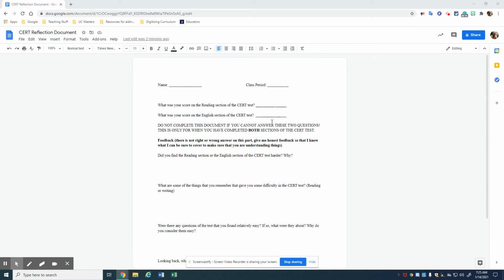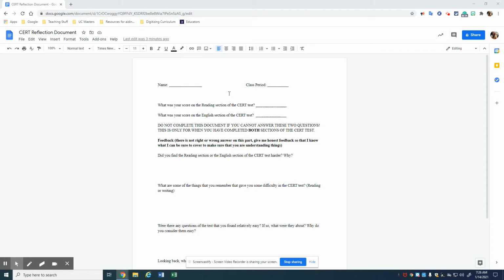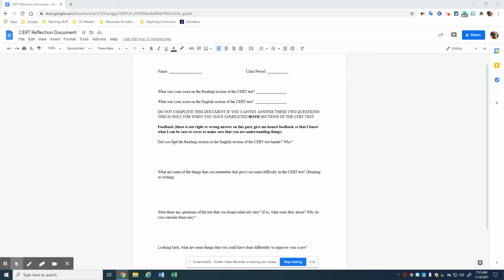CERT Reflection Document Video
Use this video to help complete the assignment for Wednesday, January 14th.